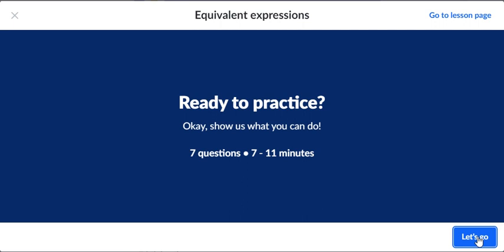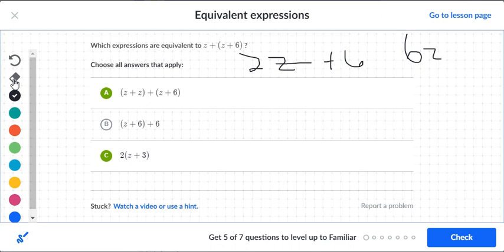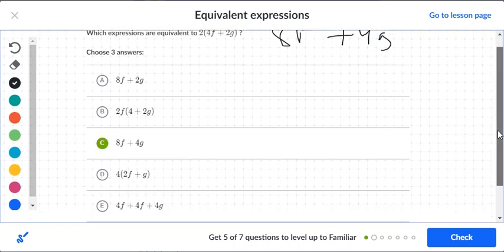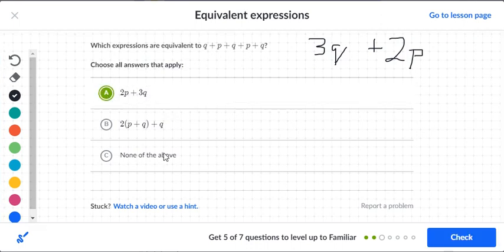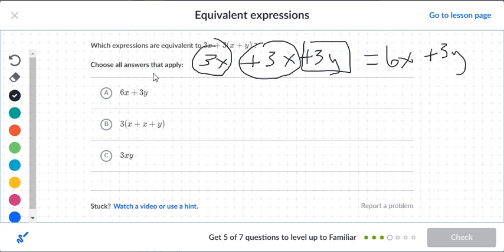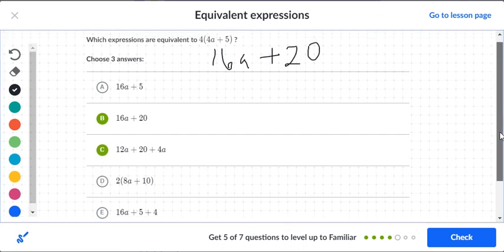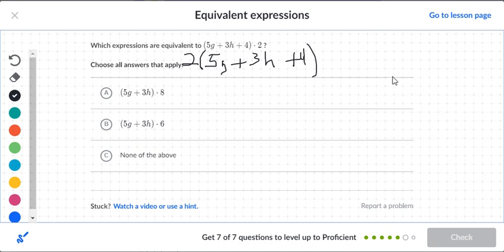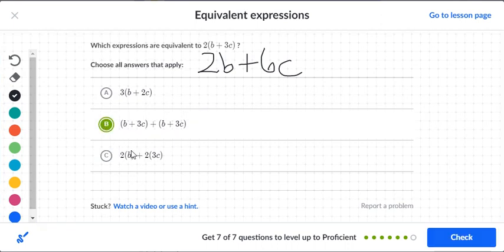Algebra Foundations - Equivalent expressions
Algebra Foundations Khan Academy Equivalent expressions